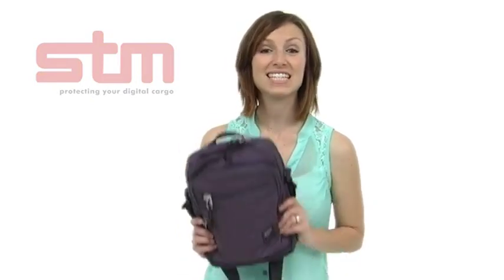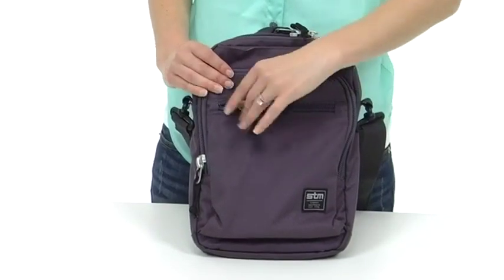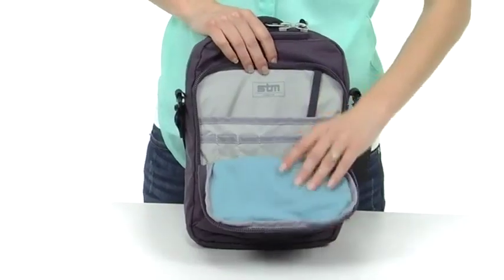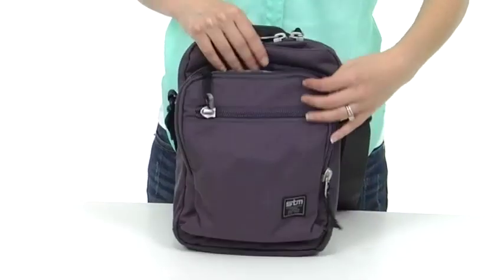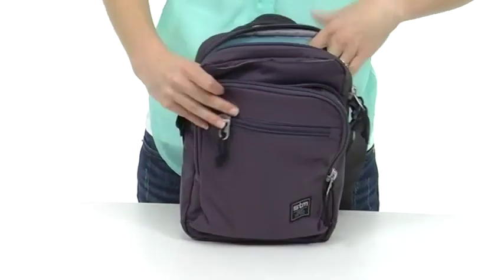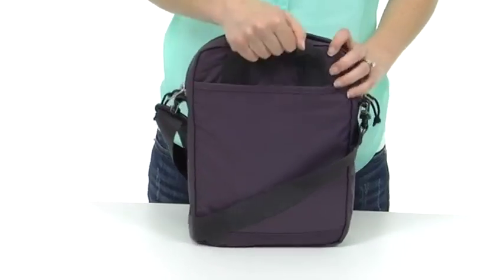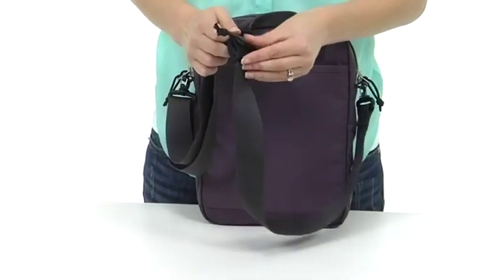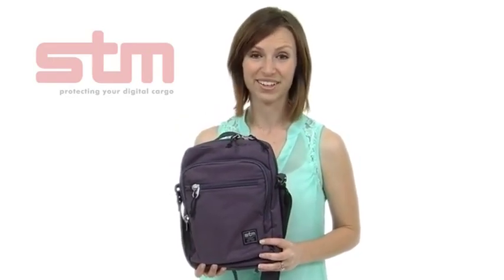STM- Link iPad Shoulder Bag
The Link iPad shoulder bag is designed to carry just about any 10" tablet (in a protective case or not) with room for charging cords, wallet, notebook, a bit of paperwork, and an extra battery.  The light and fast solution for a digital day that doesn't require a full laptop.

*Main compartment lined with soft nylex and high density foam to protect most 10" tablets, including full sized iPad - generations 1-5
*Soft front lined pocket for sunnies or phone
*Organisation pocket for pens, biz cards, keys, etc.
*Magnetic closure drop pocket for easy access to keys or phone
*Quick cam-adjust shoulder strap for both cross body and shoulder carry
*Durable yet super light aluminum zipper pulls with large, #10 self-repairing YKK® zippers
*Water resistant 320D brushed poly main fabric with 640D reinforced bottom fabric
*Back slip pocket for reading materials or travel docs